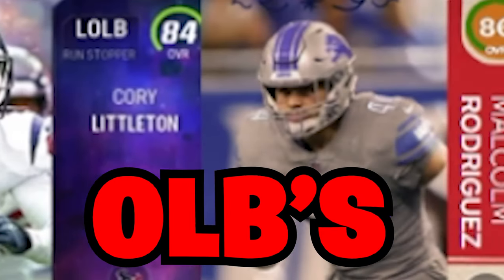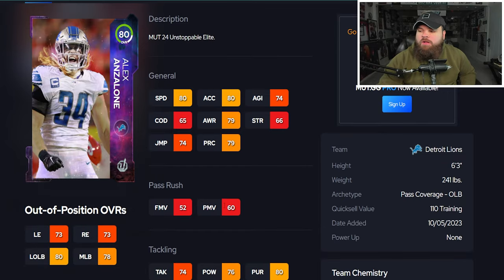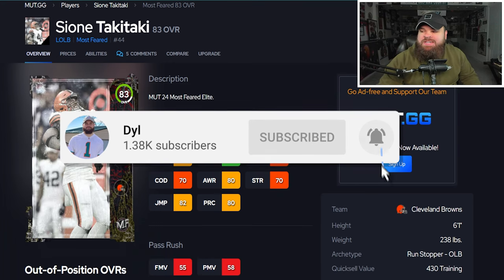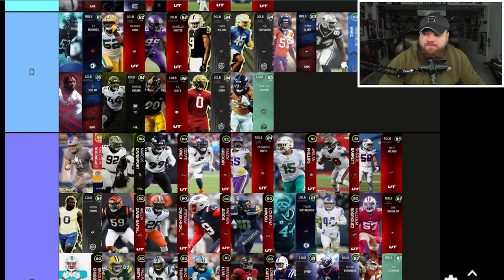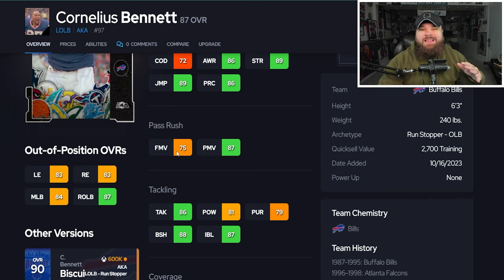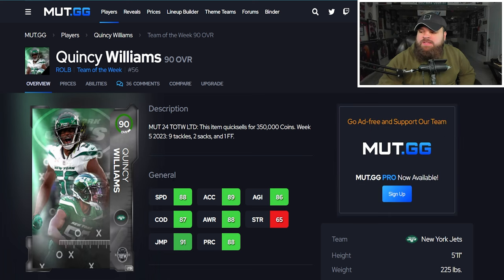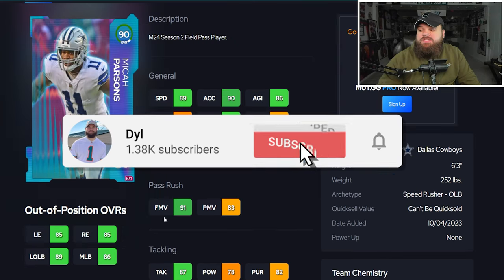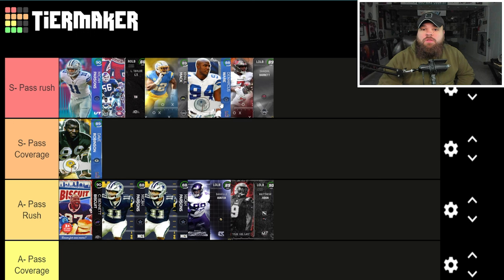Ranking THE BEST OUTSIDE LINEBACKERS in Madden 24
In todays video I ranked the best right outside linebackers rolb's left outside linebackers lolb's olb's or outside linebackers in madden 24 ultimate team!